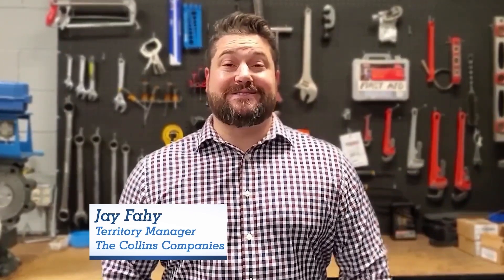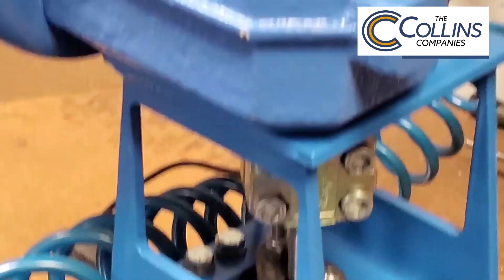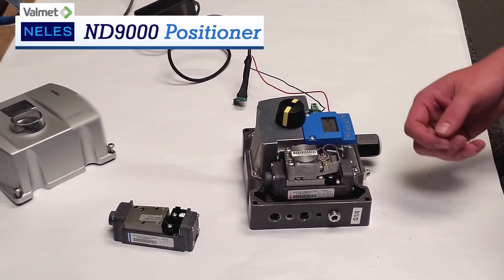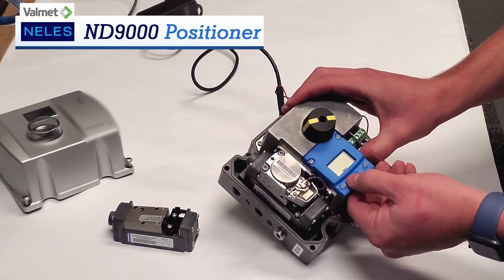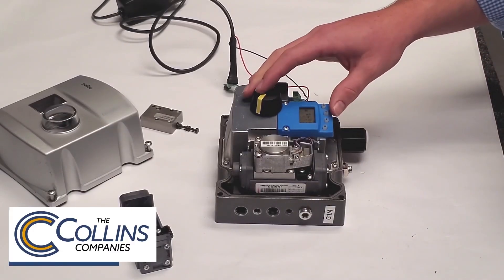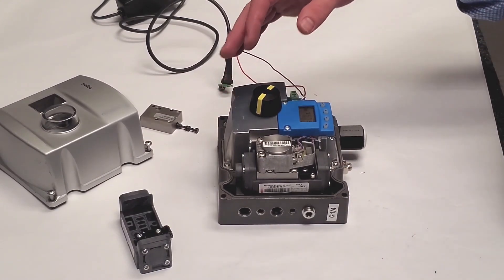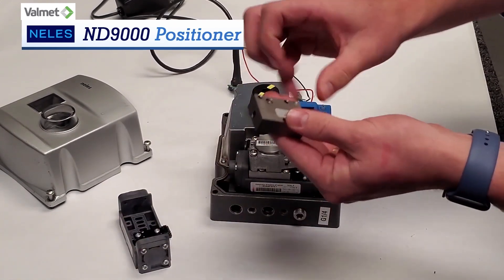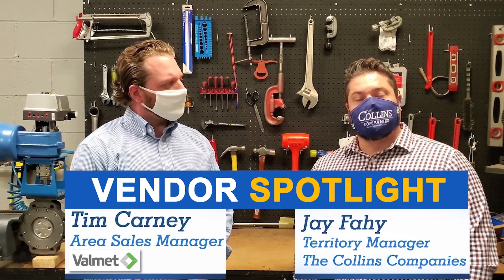The Collins Companies Vendor Spotlight: Valmet Neles ND9000 positioner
Valmet Neles ND9000 is designed to operate on every control valve actuator in industry areas of every type.
ND9000 is a smart, reliable, future-proof positioner that also has life-time support.

Reach out to Collins Today!